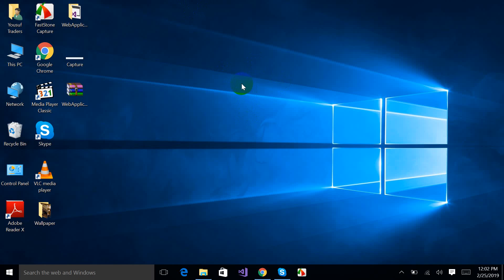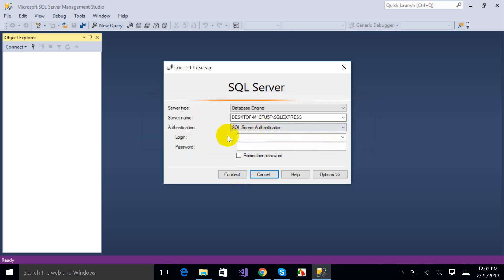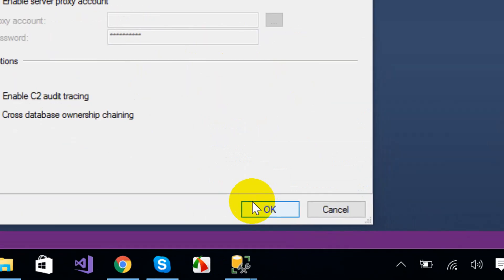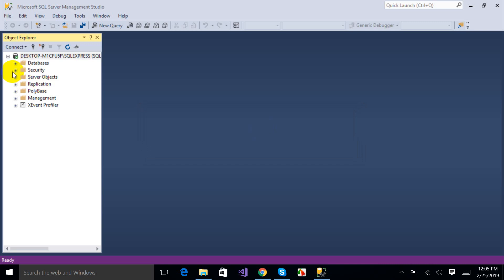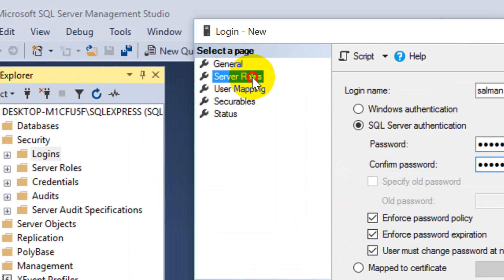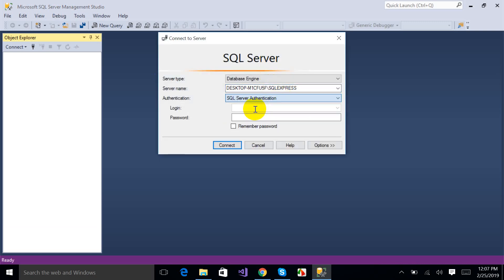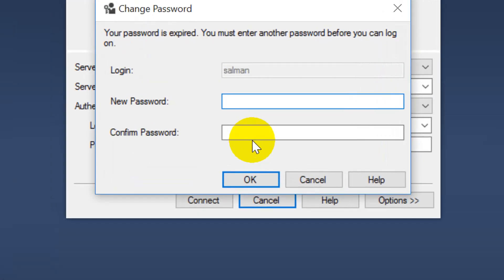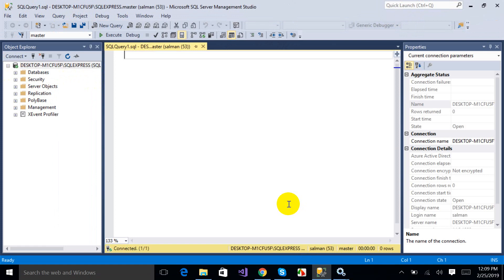How to Enable Sql server Authentication in Sql server 2017 || Create a new User in Sql server 2017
SQL Server authentication is recommended for connecting Dundas BI to its application and warehouse databases for security reasons. This article explains how to enable SQL Server authentication, and how to use it with a Dundas BI instance.
To enable SQL Server Authentication for your instance:

Open SQL Server Management Studio.
Connect to the SQL Server instance you would like to use for Dundas BI.

Connecting to a database server (e.g., localhost)
In the Object Explorer, right-click the server, and then click Properties.

Server properties
Server properties
On the Security page, under Server authentication, select SQL Server and Windows Authentication mode, and then click OK.

Turn on SQL Server authentication mode
In the Object Explorer, right-click your server, and then click Restart. If the SQL Server Agent is running, it must also be restarted.

Restart SQL Server
Restart SQL Server
3. Using SQL Server Authentication in Dundas BI
3.1. Before deploying an instance
3.1.1. Creating a SQL Server authentication user
During the deployment of an instance with new databases, the user must have the SysAdmin role, or else all of the following: DbCreator, DiskAdmin, ProcessAdmin, and SecurityAdmin.

Create a user like this in SQL Management Studio by doing the following:

Expand the Security folder, and right click on the logins folder, and then click New Login.